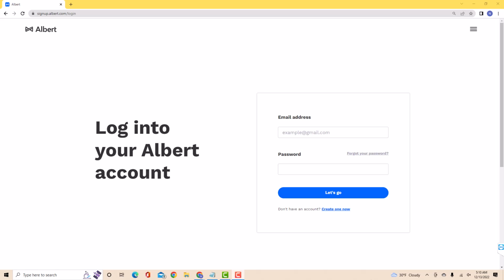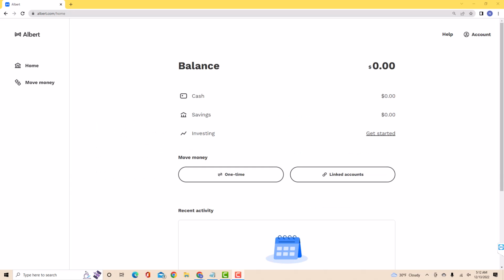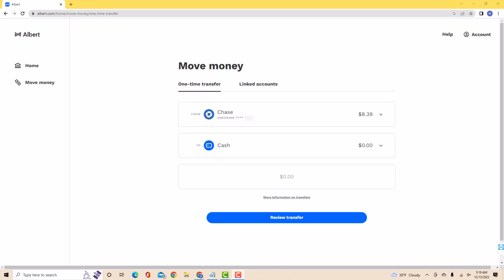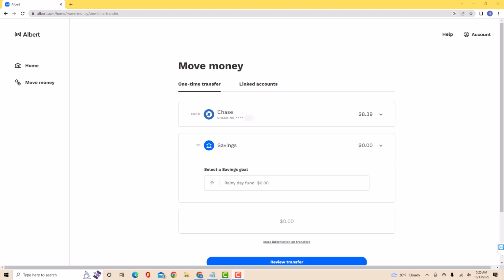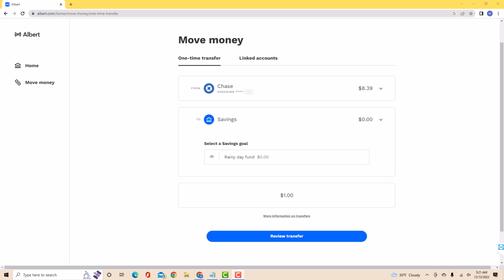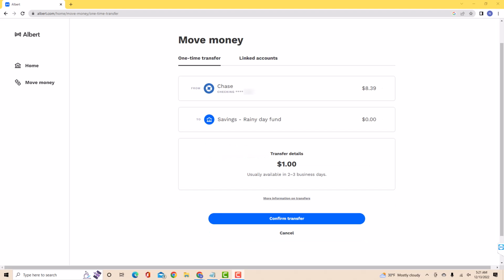How to Transfer Money to Your Albert Savings Account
💡 OTHER FINANCIAL TOOLS I RECOMMEND